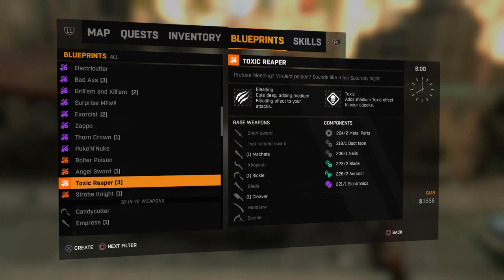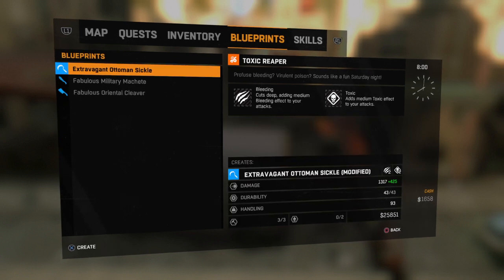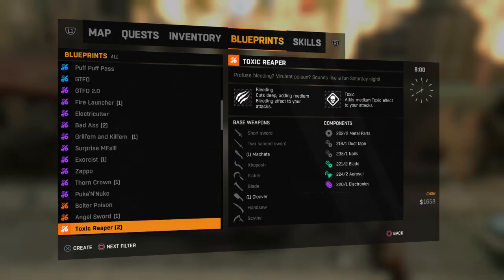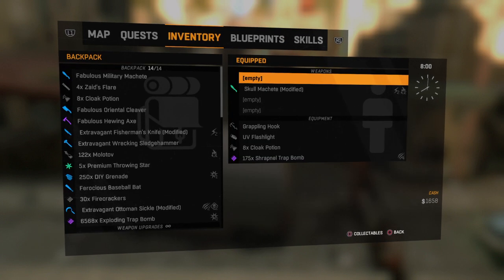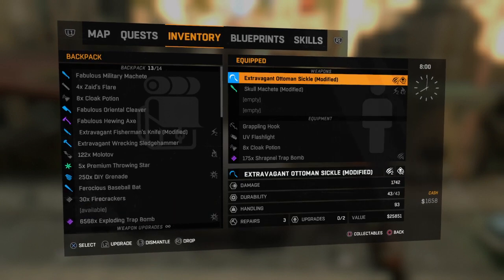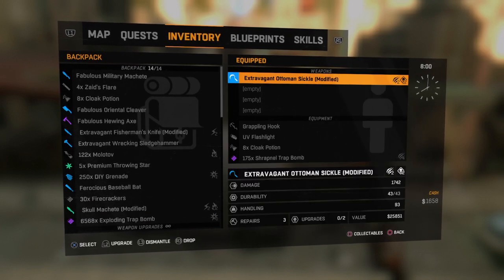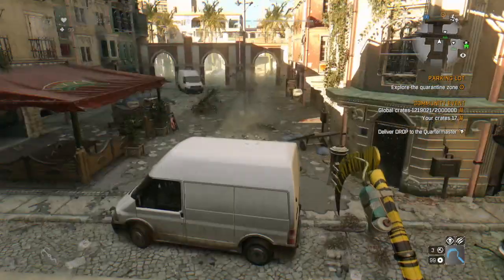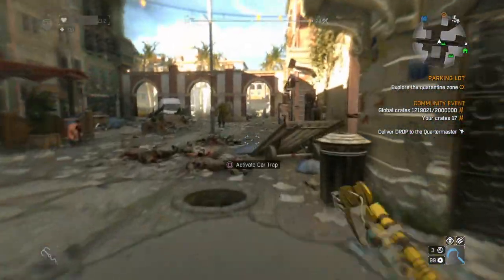Dying Light 1 Toxic Reaper Weapon Blueprint Upgrade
Dying light 1 game, toxic reaper blueprint weapon upgrade.